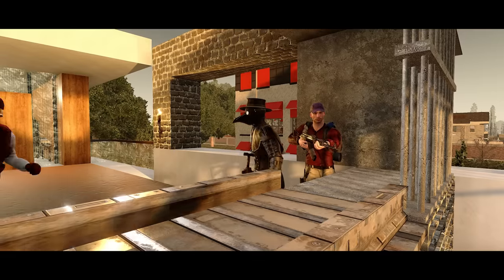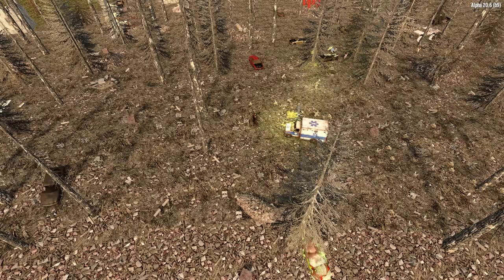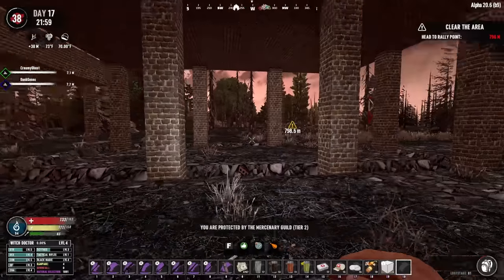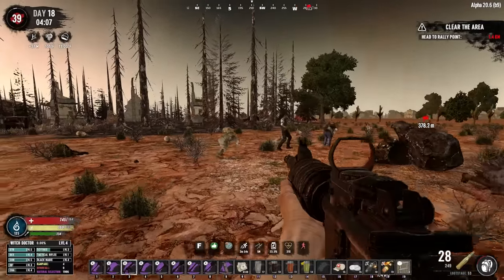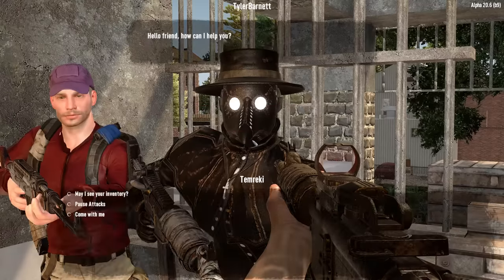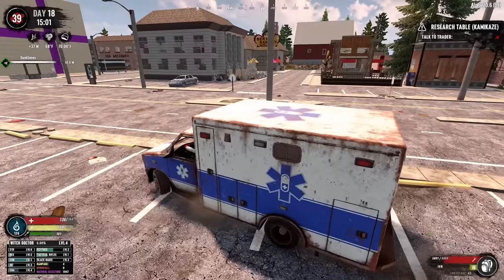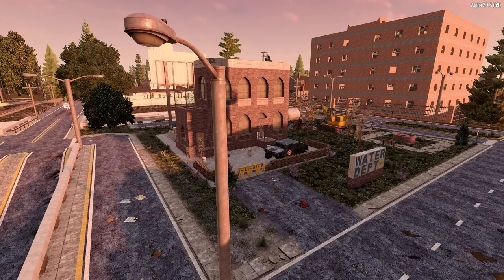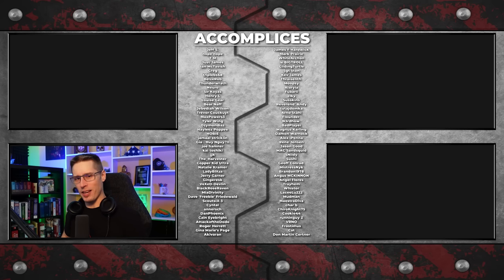Kamikaze Zombies Killed My Friend! - 7 Days to Die (Ep.9)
The time has now come to get started on construction. In order to capitalize on lootstage bonus, I’ve selected a site in the wasteland. Overlooking a putrid toxic lake and just downwind from a radioactive nuclear powerplant, I think it’s the perfect spot for The Sanctuary of Steel. So we’ll do as much construction as we can and with the time leftover we’ll see what work can be done around town.

Check out the mod creator!  @furiousramsay3820

🗨 SERIES PREMISE:
Welcome to Rebirth.
In this series we’ll explore a dystopian future filled with Zombies, Demons, Cybernetics, Monsters, and worst of all, Humans. Dark Magic has tainted a land already embroiled in chaos and war. The Trader Network and the Black Shields struggle for power while the Aces and the Pale Riders have built a reputation for themselves as ruthless bandits and raiders. All the while, cyborg and nano technology weapons are on the loose and twisted monstrosities from another dimension plague what is left of humanity.

🎮Looking to rent a server? I HIGHLY recommend FRAG!

⌚ TIMESTAMPS:
0:00 Intro
0:08 Plan of the Day
0:35 Quick Crafting
1:59 The Mission
4:25 Selecting a Construction Site
5:13 Securing the Area
6:32 Clearing the Area
7:34 Breaking Ground and Building the Base
14:18 Stopping by Home
16:07 Oil Shale Mining
19:19 The Kamikaze Mission (First Attempt)
23:34 Let's Try That Again
24:51 Zombie Horde!
25:47 The Kamikaze Mission (Second Attempt)
28:52 The Water Department Quest
34:33 Trying to Craft an Aura
36:04 Waking the Neighbors

🗨REBIRTH MOD INFO:
Rebirth, created by FuriousRamsay, is a total overhaul mod for 7 Days to Die.

It features a completely overhauled skill and progression system. You no longer spend skill points as you level up to unlock better character traits and bonuses. Instead, your actions will govern your skills with the help of purchasable upgrades!

You will choose between 7 classes which will govern the types of weapons and skills you specialize in. These include the Hunter, Thug, Builder, Soldier, Technogeek, Butcher, Sous Chef, Berserker, and Witch Doctor. Each has access to a unique legendary weapon. There are dozens of new firearms, melee weapons, and vehicles!

NPCs can be hired to join your side including the ever-loyal Briston, a personal trainer NPC specific to your faction, and literally HUNDREDS of assorted male and female survivors for you to encounter and interact with in the wild. NPCs not only aid you in battle, they can carry items, mine resources, and even repair your base! You can issue complex commands to them and even level them up.

Alongside your NPC companions, you can even have K9 or feline companions too! Several breeds of dogs and even panthers can aid you in combat. Additionally, there are several new animals types and vanilla animals have been entirely redone.

The chief threat is still the Zombies. And there are DOZENS of new zombies. Some are plain, and others have mysterious protections and powers. There are even legendary bosses that will be incredibly difficult to fight such as Wights, Skeleton Warriors, Seekers, Corpulents, Grudges, Cyborgs, Robots, and more!

New craftable items and new crafting stations will help fill out your base and there is a new farming mechanic to learn as well. The list goes on and on!

⚙ SETTINGS:
     ►Difficulty: Warrior
     ►Day speed: Run
     ►Blood Moon Speed: Sprint
     ►Mark Airdrops: On
     ►World: Custom (download available)
     ►Blocks Catch Fire: On
     ►Horde Night Plus: On
     ►Horde Night Turbo: On

REBIRTH 7DAYSTODIE Music by White Bat Audio